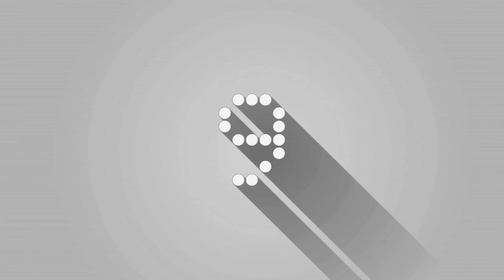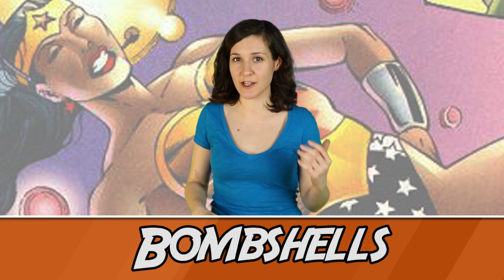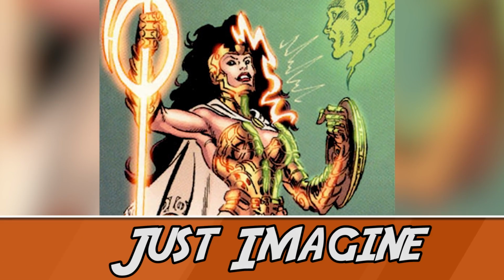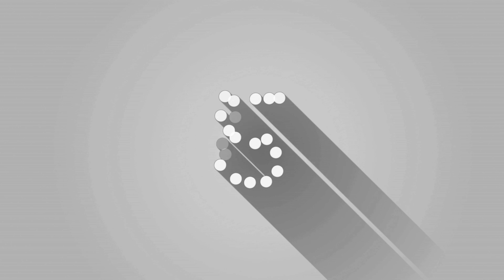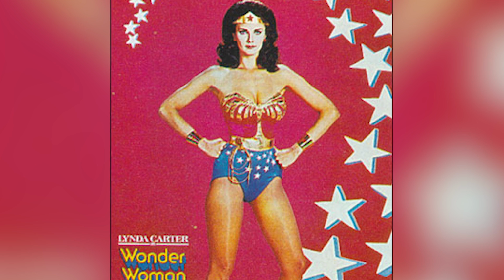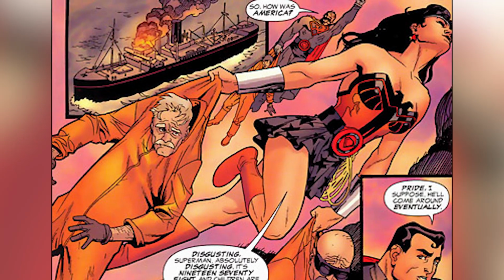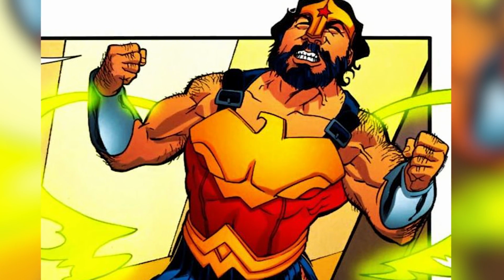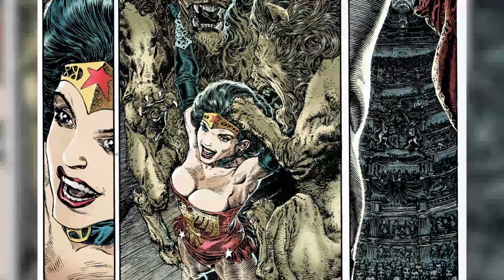Top 10 Alternate Versions Of Wonder Woman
We're back at it again with another alternate versions list, this time it's about our favourite Amazonian Princess. Learn about all the alternate versions of Wonder Woman.

Produced By:
Landon: